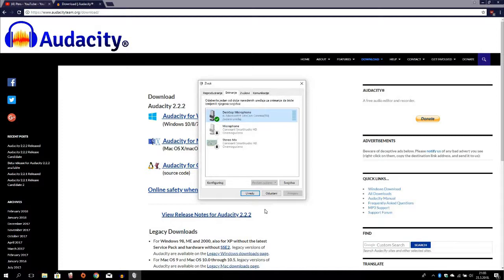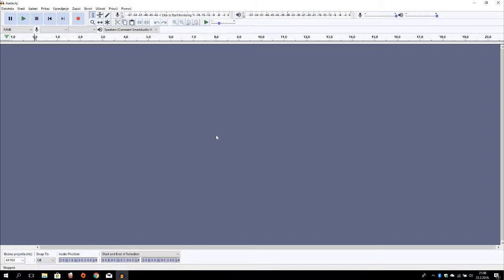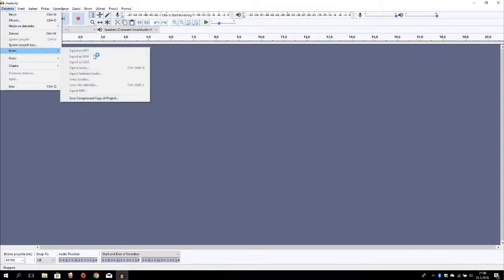How to record good audio with a garbage microphone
In this quick video I'm going to show you how you can get the most out of your cheap microphone! Enjoy the video.